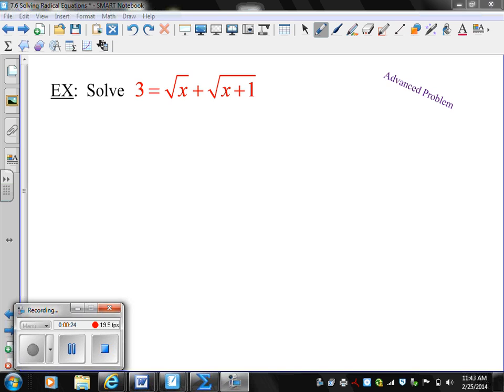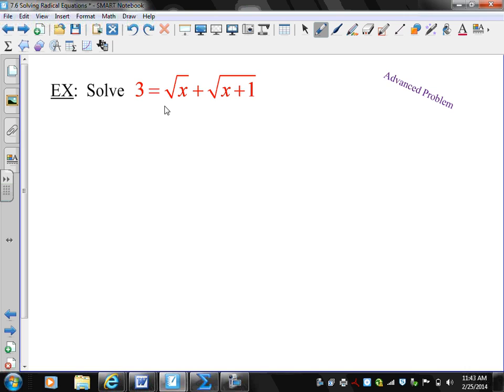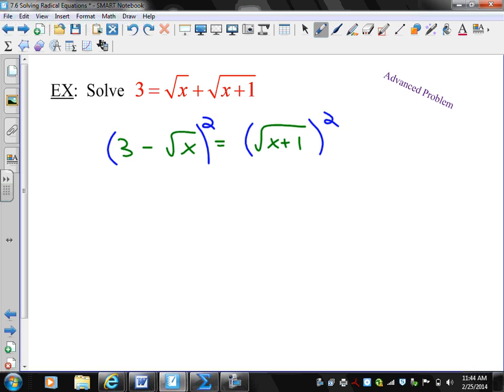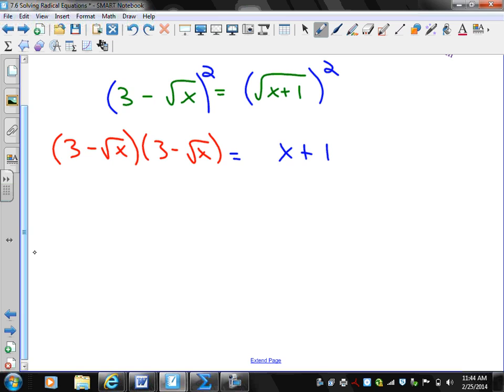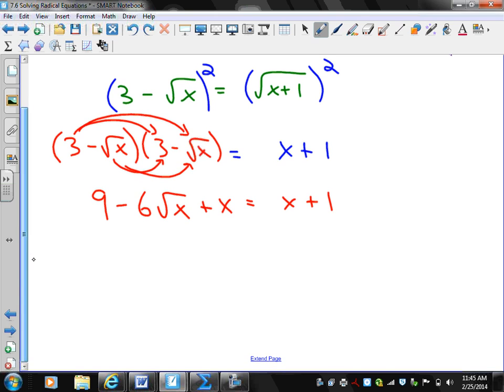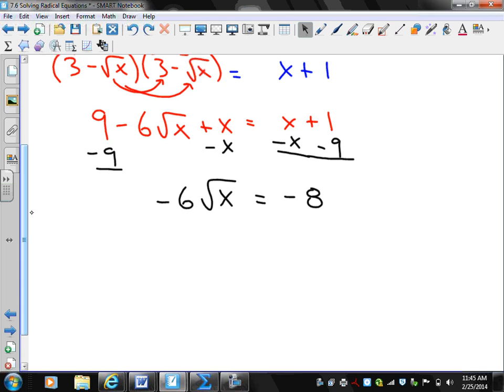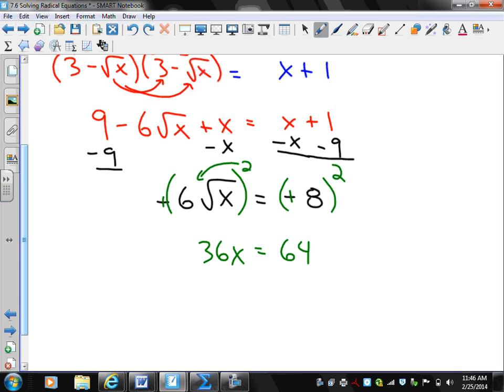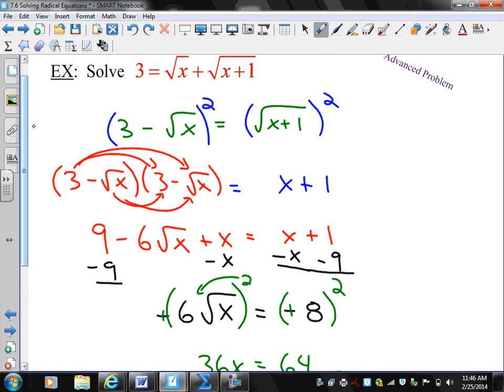7.6 - Solving Radical Equations - Advanced Problem